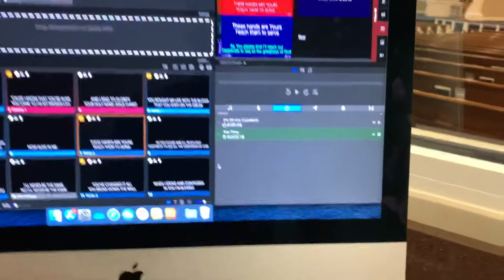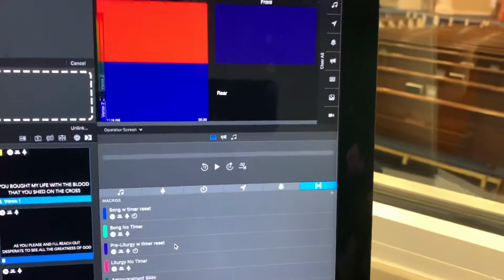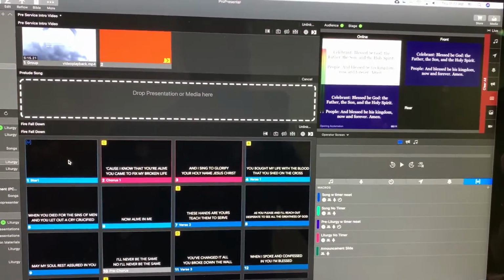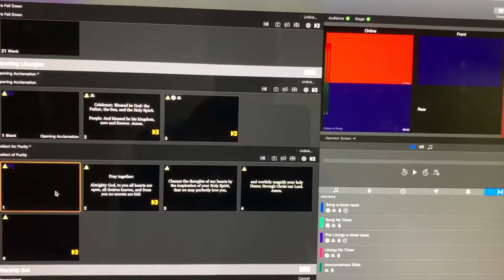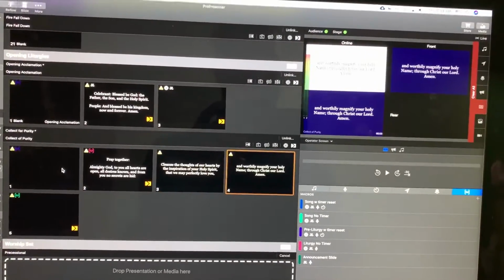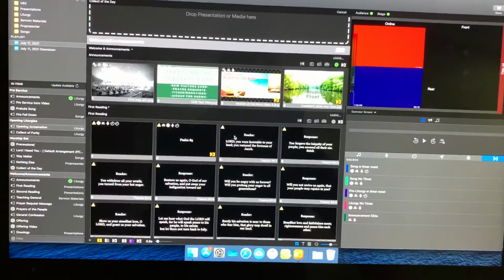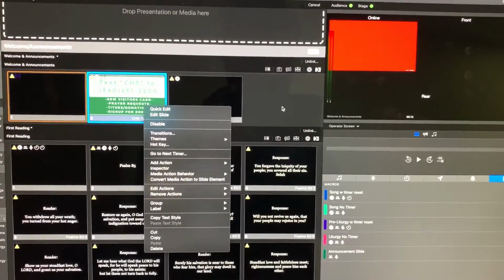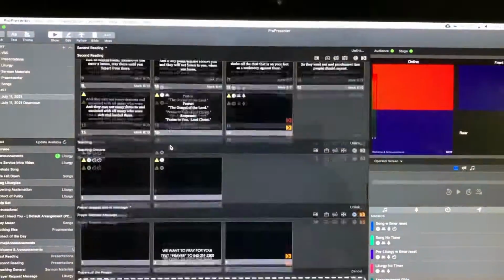Pro 7 macros explained